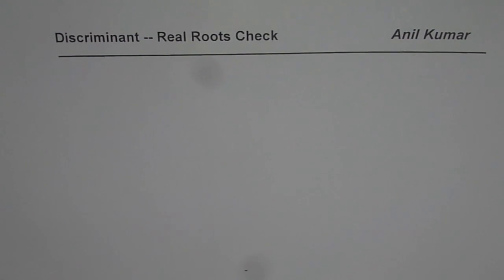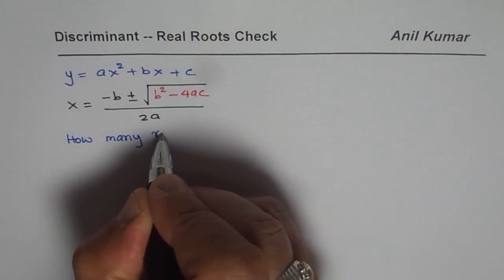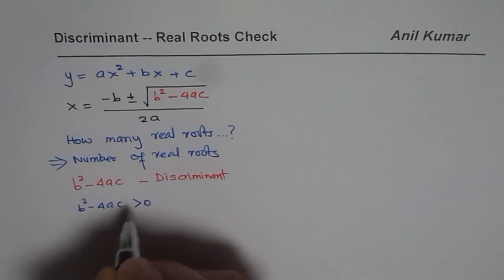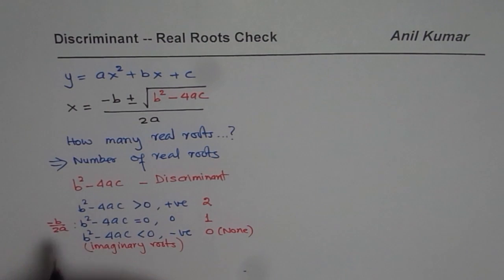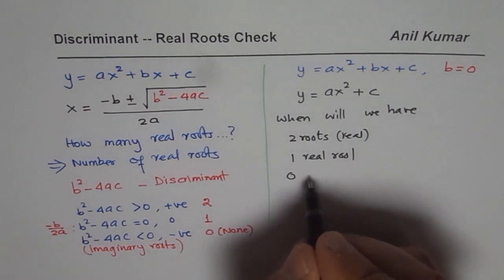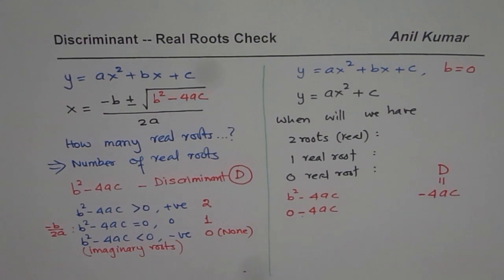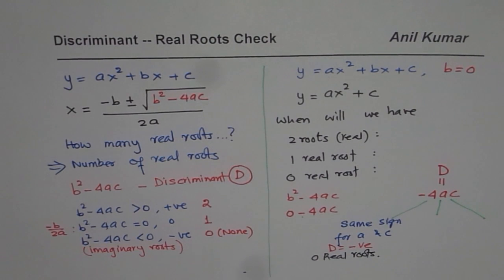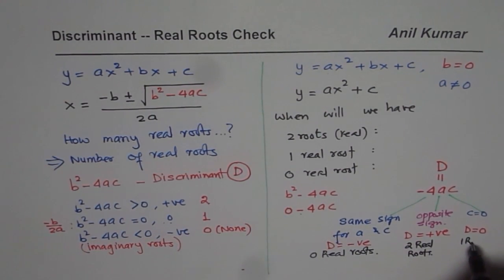Find the number of real roots of quadratic equation checking Discriminant when b is zero